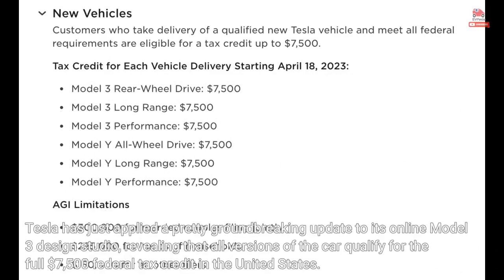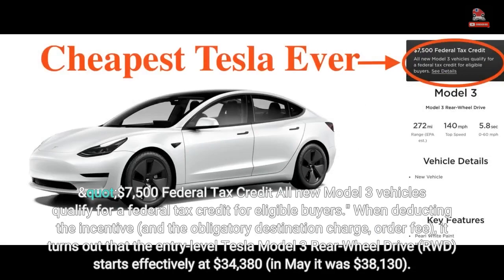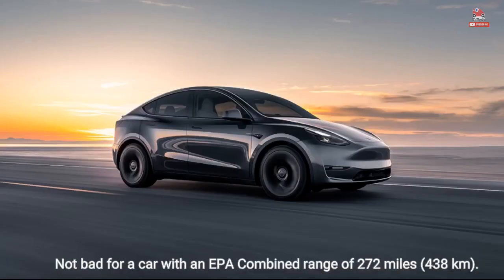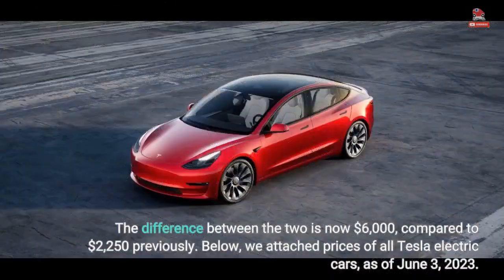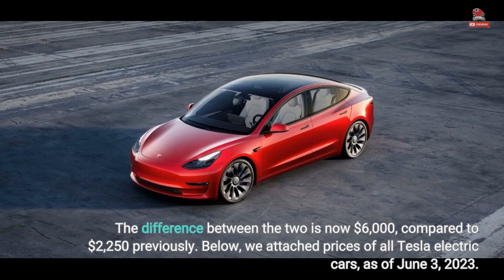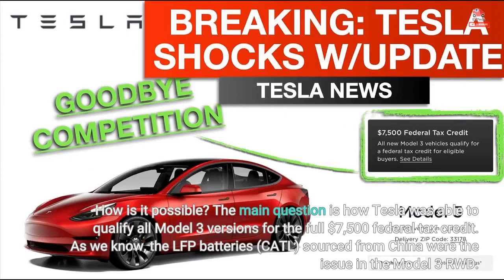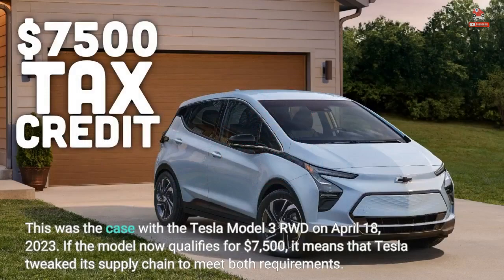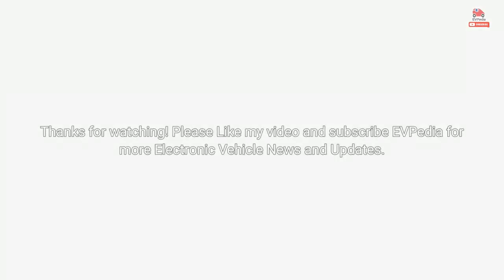US: All Tesla Model 3 Versions Qualify For $7,500 Federal Tax Credit Now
Tesla has just applied a pretty groundbreaking update to its online Model 3 design studio, revealing that all versions of the car qualify for the full $7,500 federal tax credit in the United States. Previously (since April 18, 2023), only the Performance version was eligible for the $7,500 incentive, while the other versions were eligible for half the amount - $3,750. "$7,500 Federal Tax Credit All new Model 3 vehicles qualify for a federal tax credit for eligible buyers." When deducting the incentive (and the obligatory destination charge, order fee), it turns out that the entry-level Tesla Model 3 Rear-Wheel...